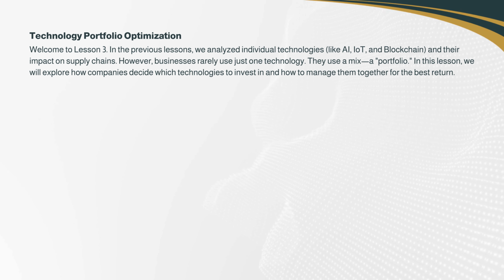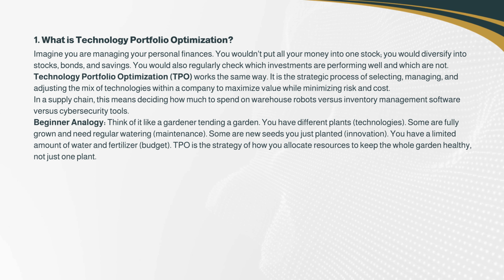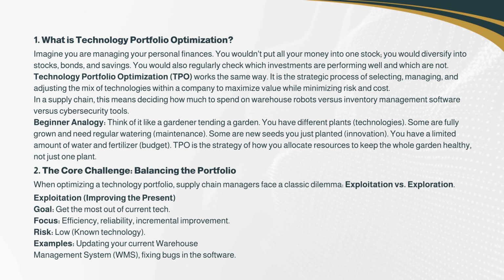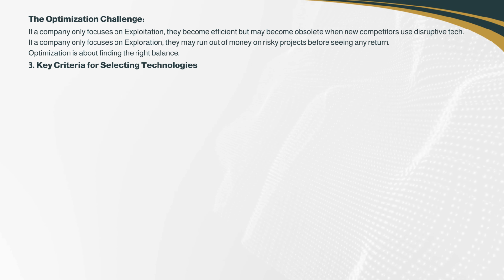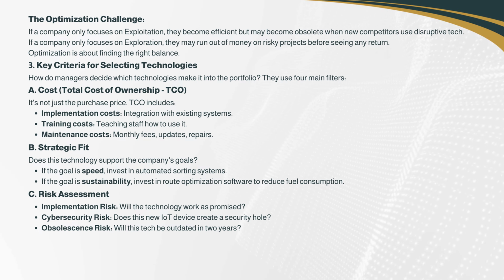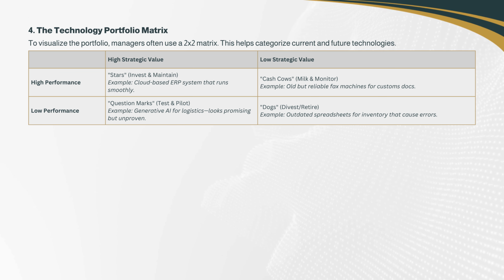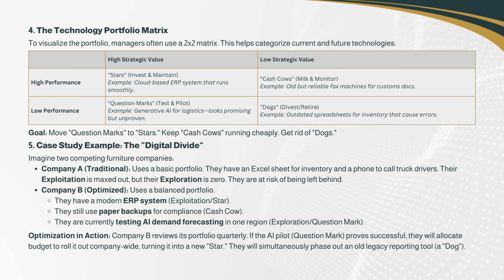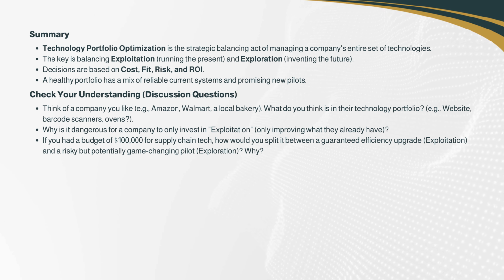033 CSCP Technology Portfolio Optimization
Most companies don't have one single system—they have a portfolio of legacy and new apps. This video discusses how to optimize your technology portfolio, rationalizing your applications to eliminate redundancy, reduce costs, and ensure seamless integration across the board.

📚 Topic 03: Sourcing Products and Services ( 32 Lessons )
📚 Topic 04: Internal Operations and Inventory ( 32 Lessons )
📚 Topic 05: Forward and Reverse Logistics ( 37 Lessons )
📚 Topic 06: Supply Chain Relationships ( 33 Lessons )
📚 Topic 07: Supply Chain Risk ( 32 Lessons )
📚 Topic 08: Optimization, Sustainability, and Technology ( 41 Lessons )

Timestamps

⏱️00:21 - Technology Portfolio Optimization
⏱️00:56 - Learning Objectives
⏱️01:15 - 1. What is Technology Portfolio Optimization?
⏱️02:16 - 2. The Core Challenge: Balancing the Portfolio
⏱️03:44 - 3. Key Criteria for Selecting Technologies
⏱️03:53 - A. Cost (Total Cost of Ownership - TCO)
⏱️04:10 - B. Strategic Fit
⏱️04:24 - C. Risk Assessment
⏱️04:39 - D. Return on Investment (ROI)
⏱️04:56 - 4. The Technology Portfolio Matrix
⏱️05:51 - 5. Case Study Example: The "Digital Divide"
⏱️06:47 - Summary
⏱️07:09 - Check Your Understanding (Discussion Questions)

• • 🎬034 The Visibility Imperative
• • 🎬035 IoT and Real-Time Tracking

💬 Got questions?